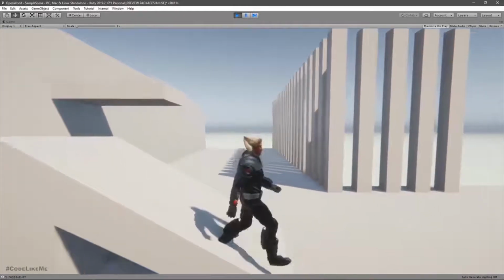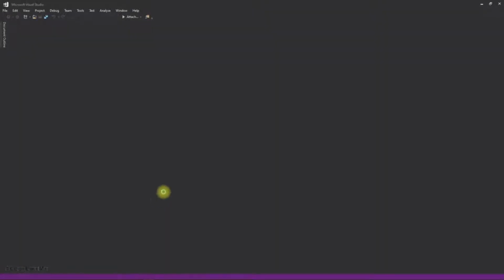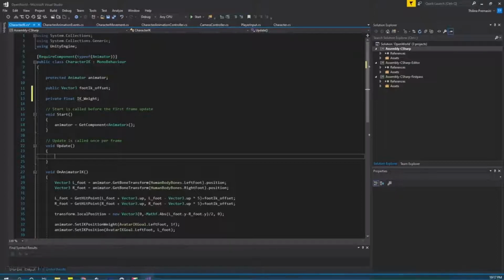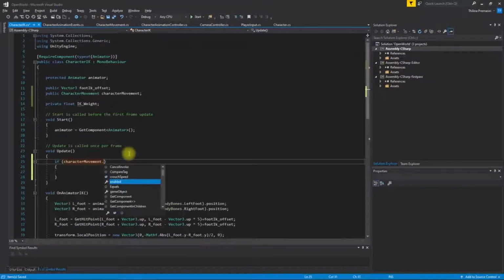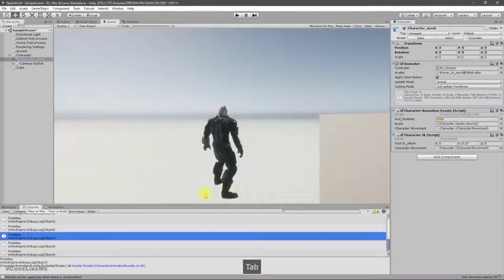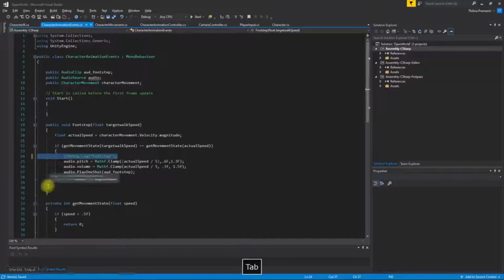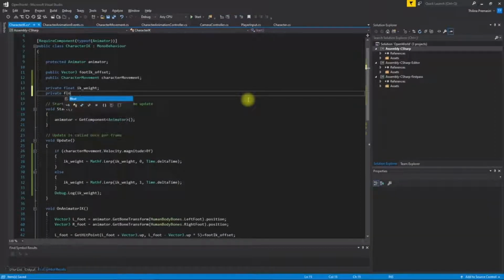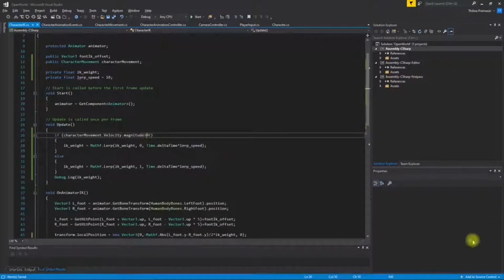Unity IK Foot Placement- Unity Tutorials #29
In this episode of unity open world tutorial series, I am going to continue working on the IK system I have developed to properly place the foot of characters on the ground. Today, I am going to dynamically change the weight of  the ik values to prevent the character dragging the foot on ground while move. So, full ik weight will be applied only when the character stays still.